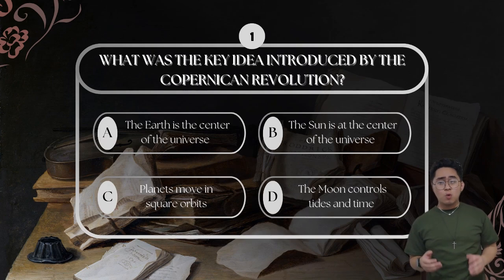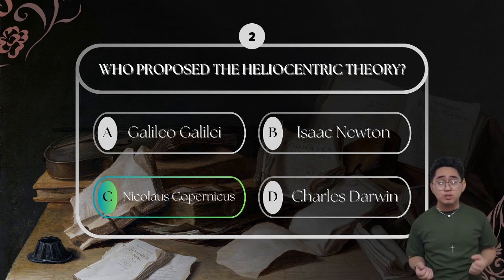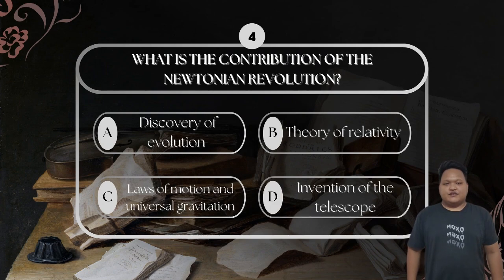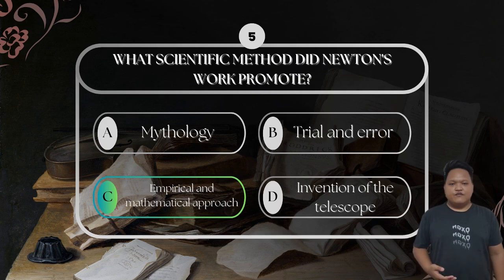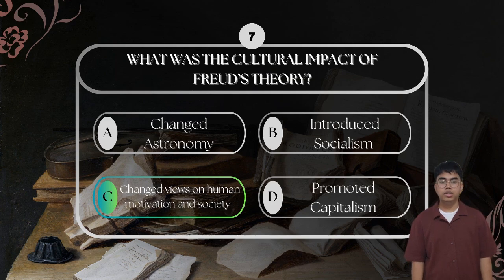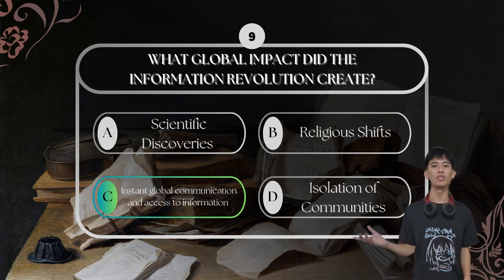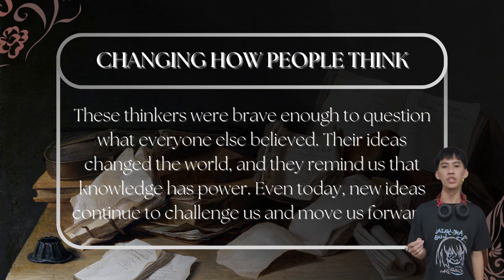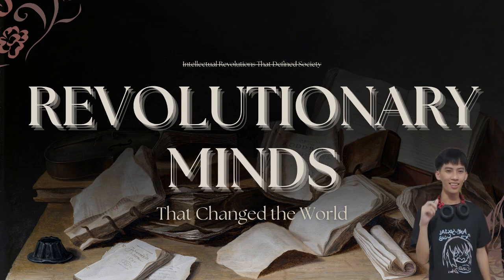Intellectual Revolutions That Defined Society | Science, Technology & Society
A quick and clear reviewer for STS.

This video covers the essential Intellectual Revolutions That Defined Society, including the Copernican, Darwinian, Newtonian, Freudian, and Information Revolutions. Perfect for students taking Science, Technology, and Society or anyone who wants to understand how key ideas shaped the modern world.

Learn how each revolution:
- Challenged traditional beliefs
- Transformed science and society
- Changed how we see ourselves and the world

Includes multiple-choice questions and a correction key to test your knowledge!
Based on our seminar: “Revolutionary Minds”
Created by me, of course, for our STS course!